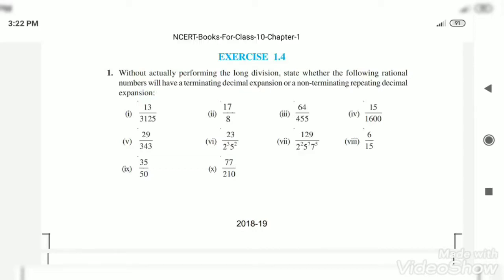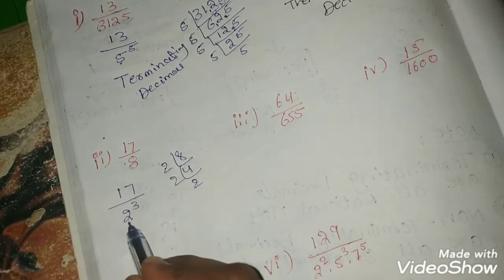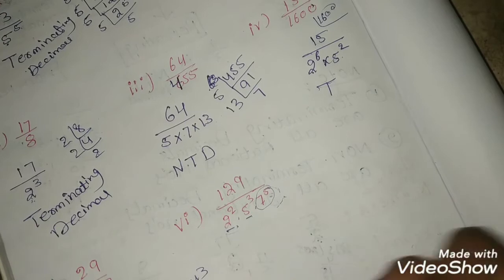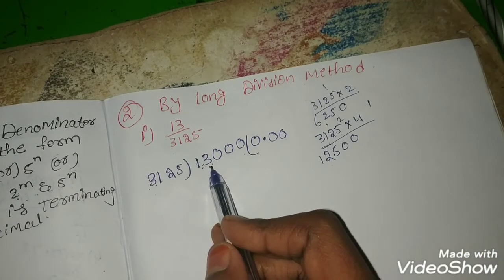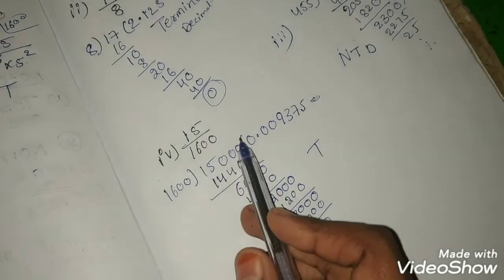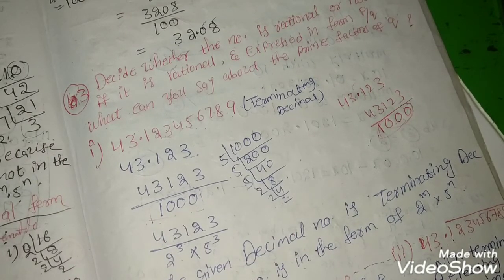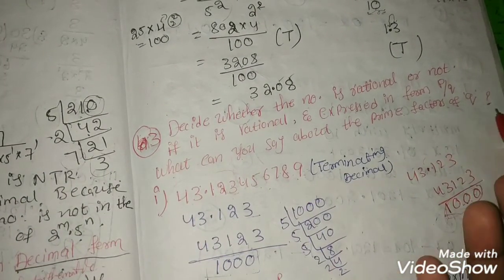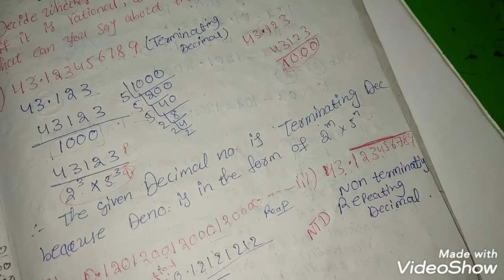Real numbers Exercise 1.4 for class 10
Decimal expansion examples and exercise problems with solutions